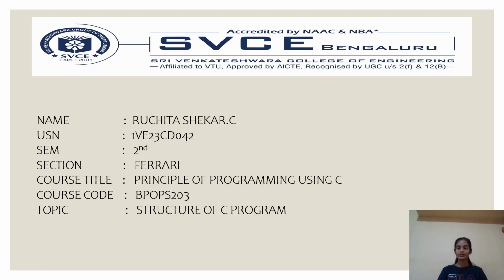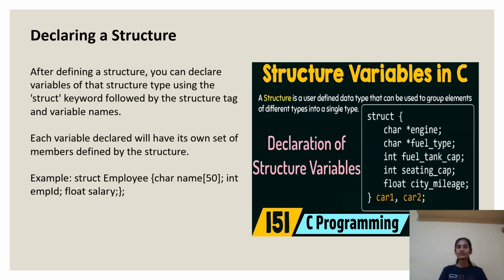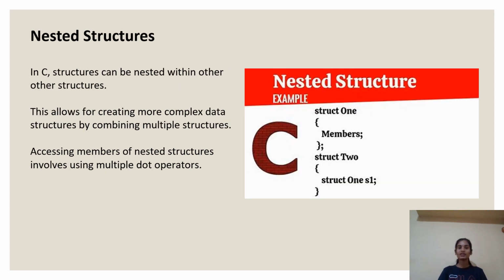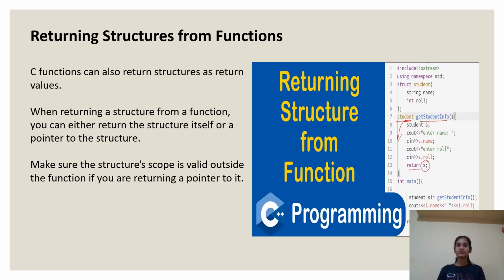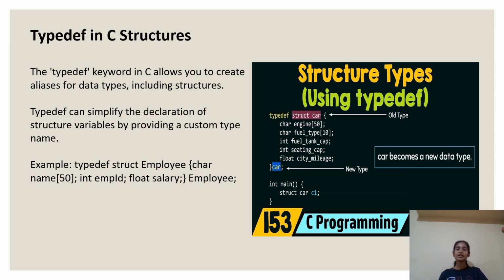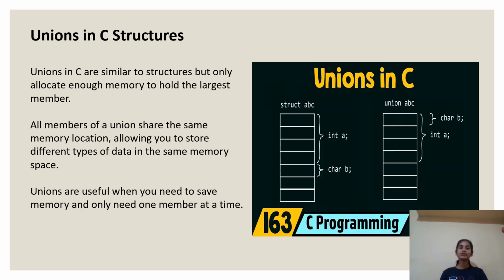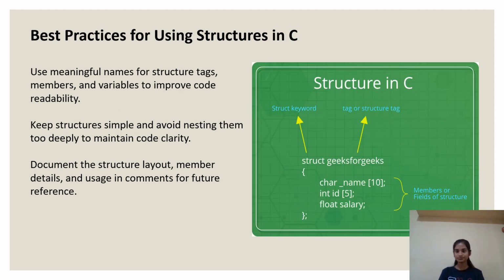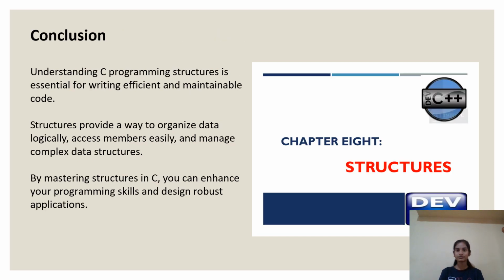STRUCTURE OF C PROGRAMMING